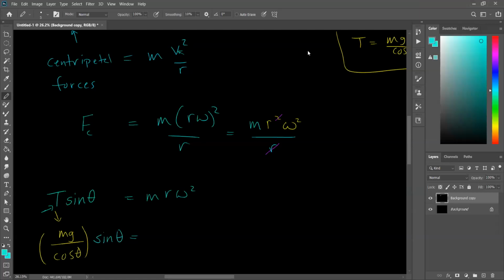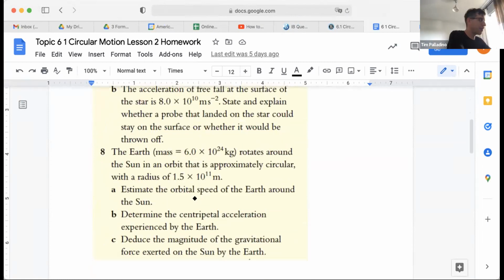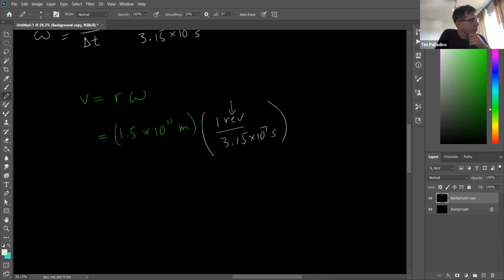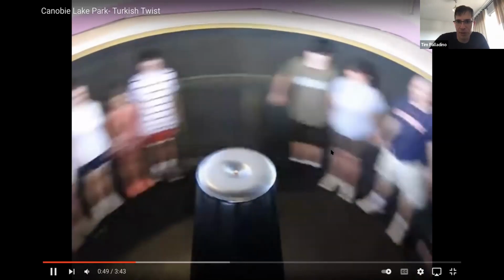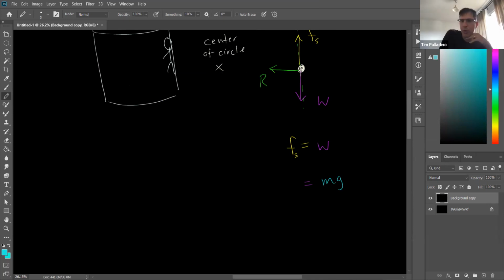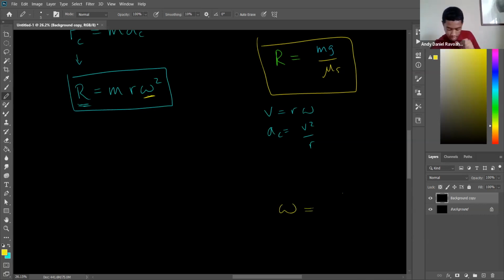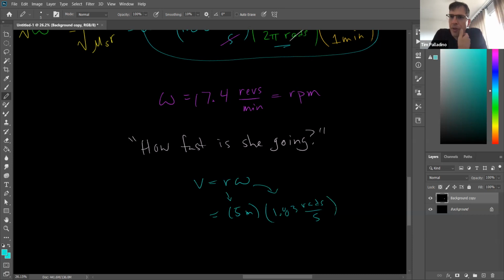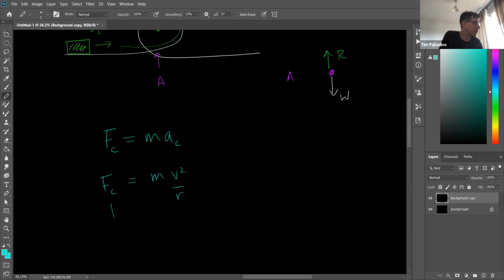Circular Motion Problem Review